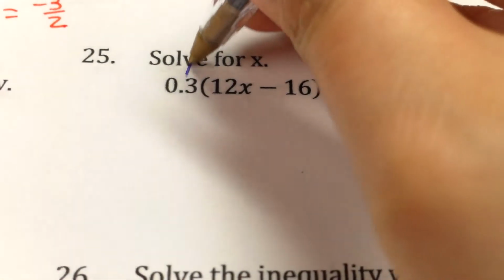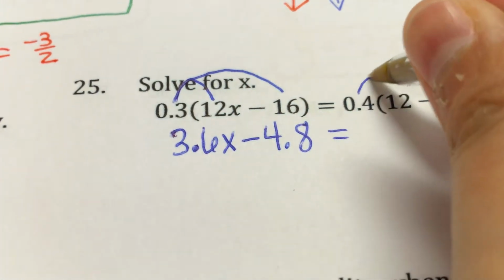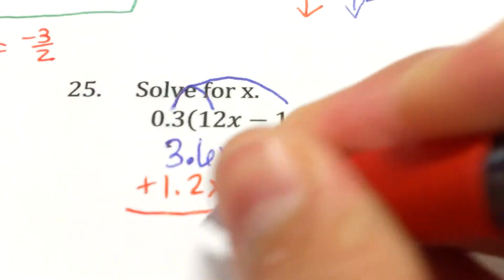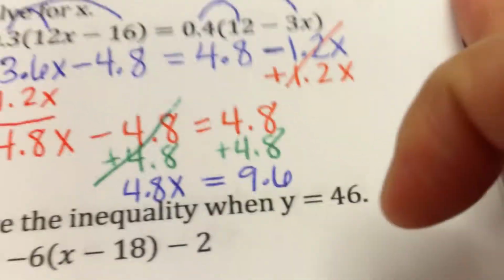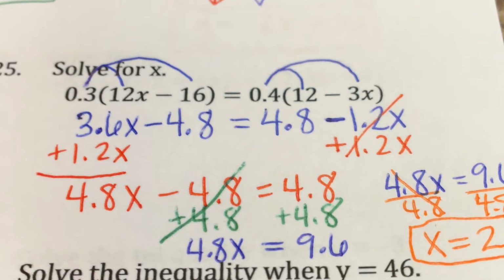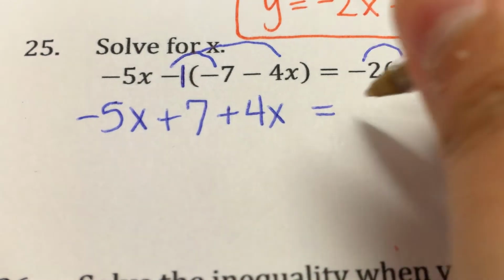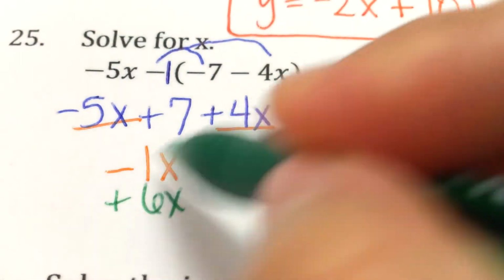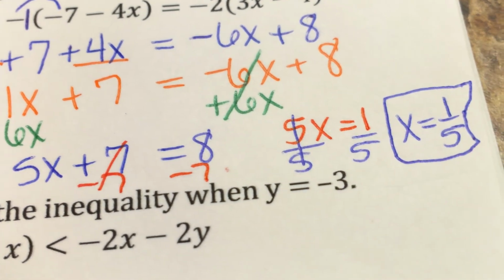Question 25 Solve for x Variables on Both Sides of the Equation